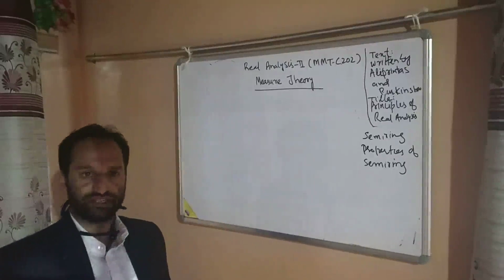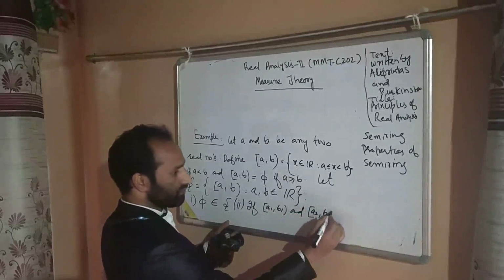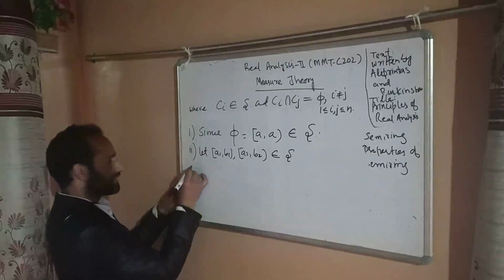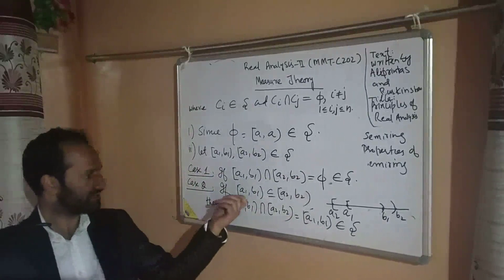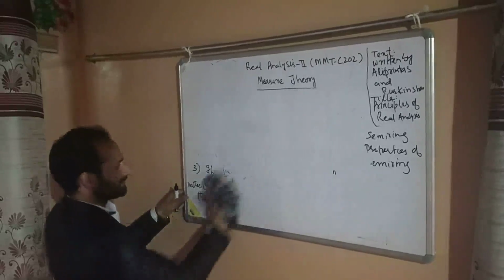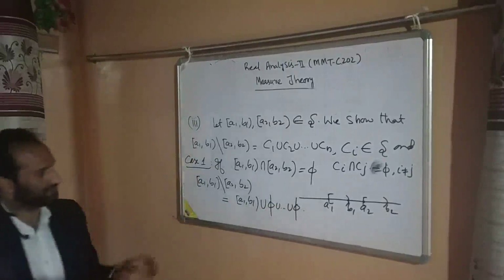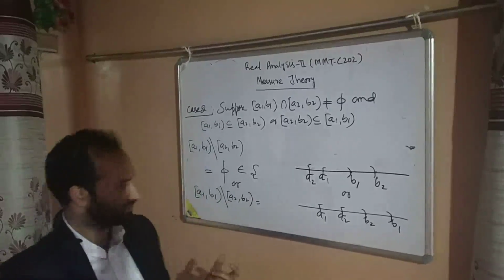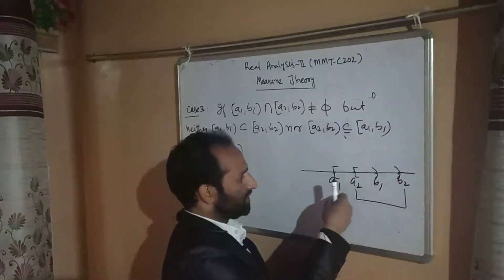Lecture 1(a) Semirings and it's properties